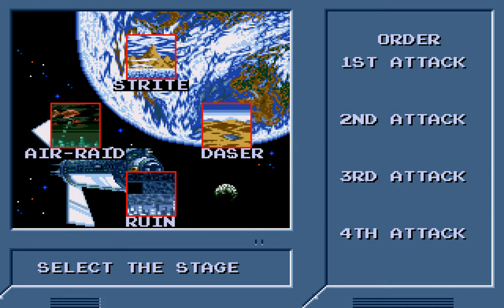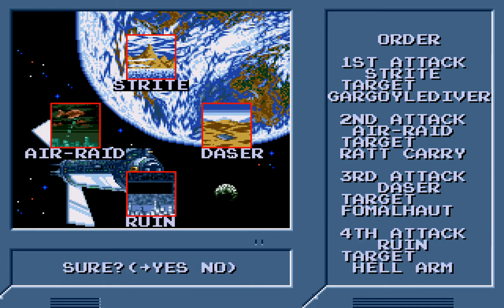Let's Play │ Thunder Force 4 │ 01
A good side scrolling shooter for the Mega Drive/Genesis.